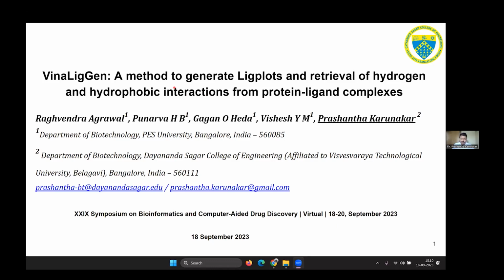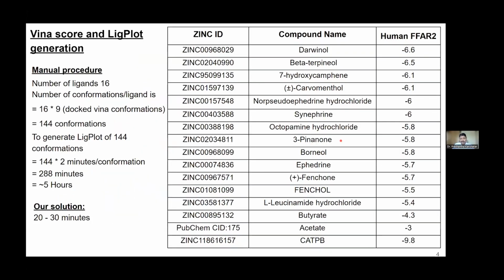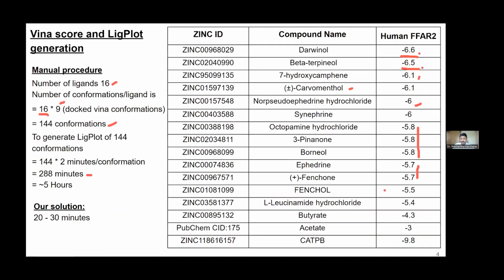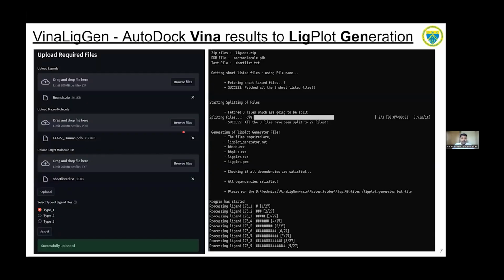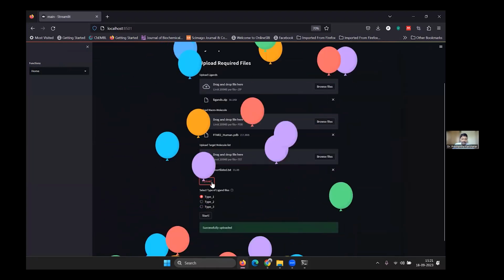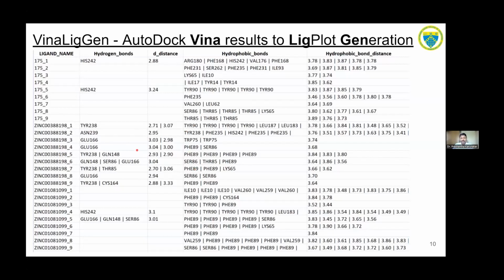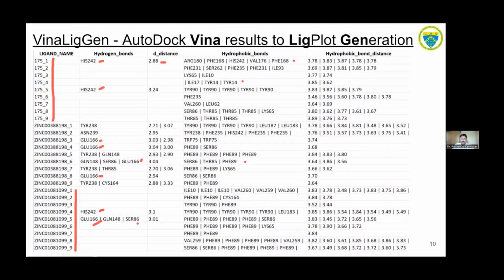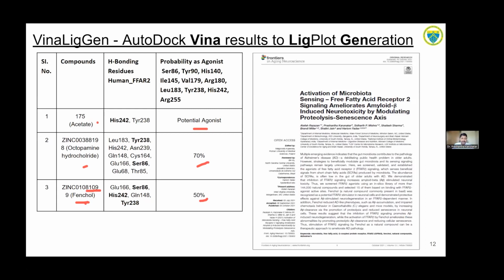VINALIGGEN A METHOD TO GENERATE LIGPLOTS AND RETRIEVAL OF HYDROGEN AND HYDROPHOBIC INTERACTIONS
VINALIGGEN: A METHOD TO GENERATE LIGPLOTS AND RETRIEVAL OF HYDROGEN AND HYDROPHOBIC INTERACTIONS FROM PROTEIN-LIGAND COMPLEXES